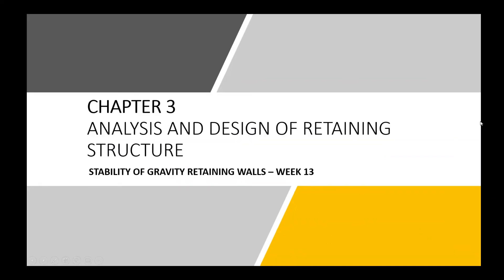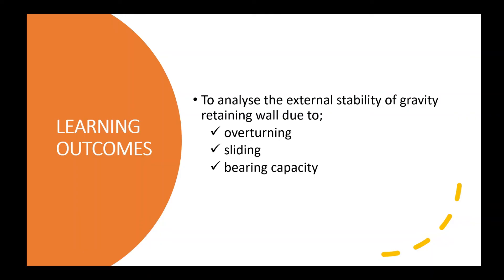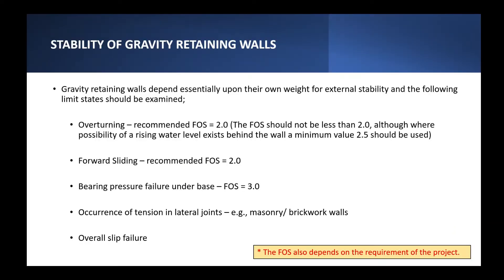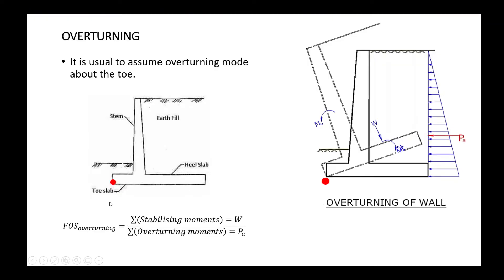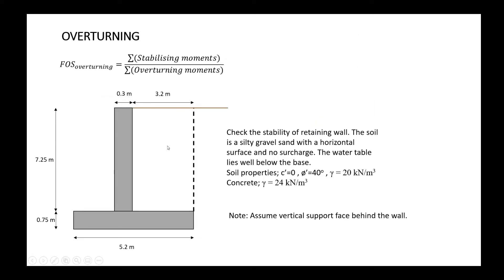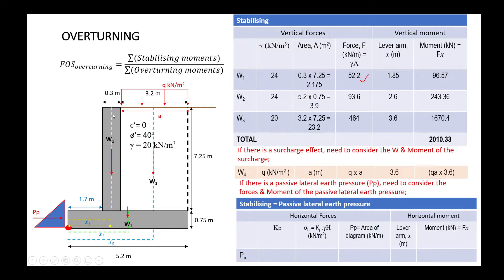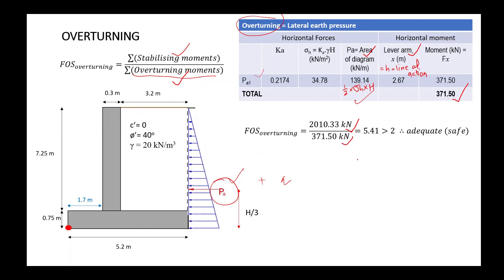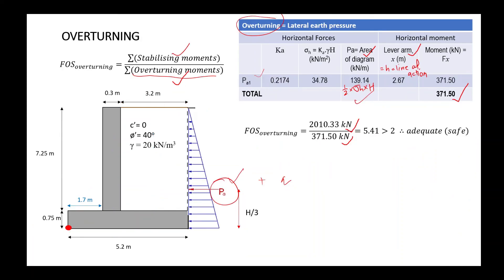FOS Overturning: Gravity Retaining Wall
To determine FOS against overturning